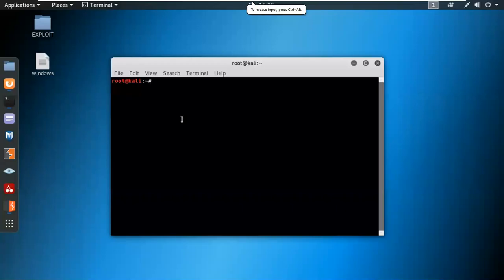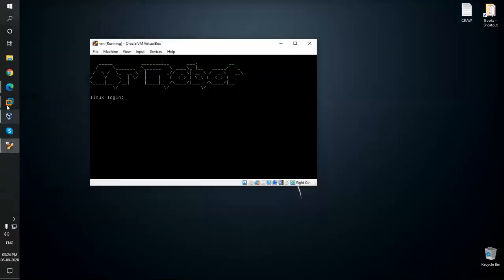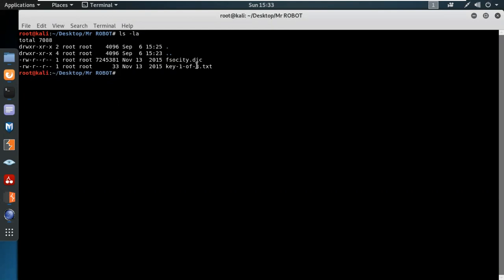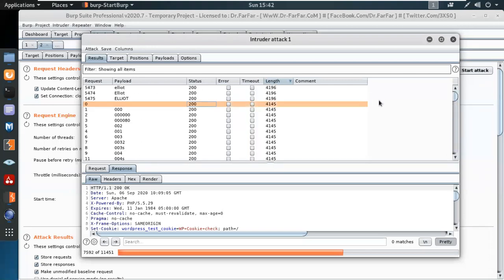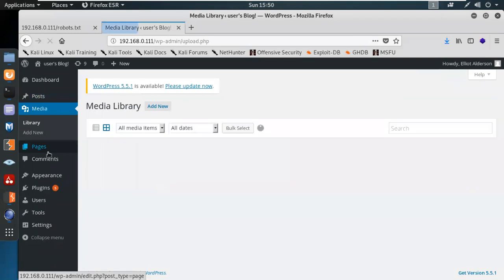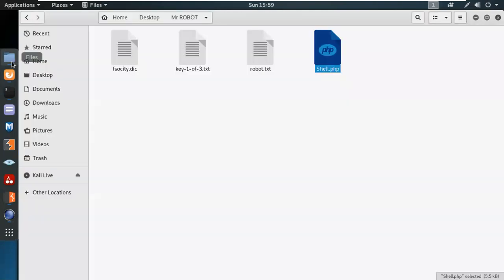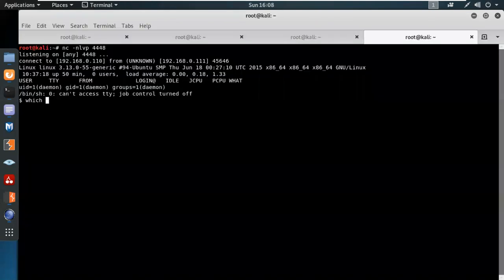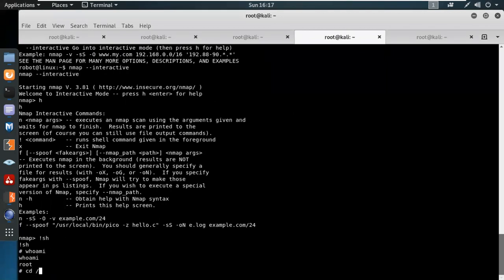Penetration Testing Course: Mr. Robot